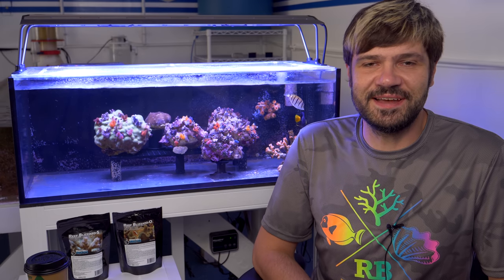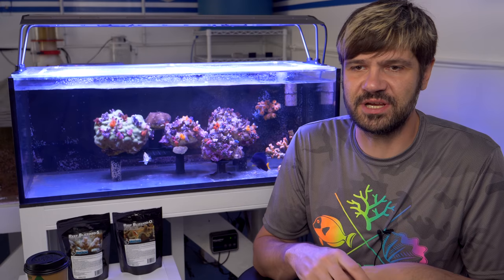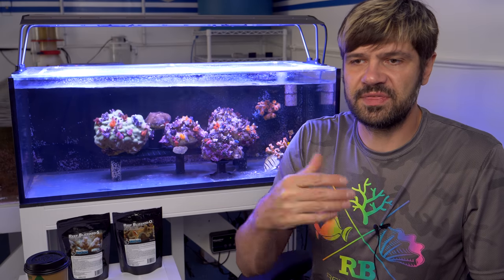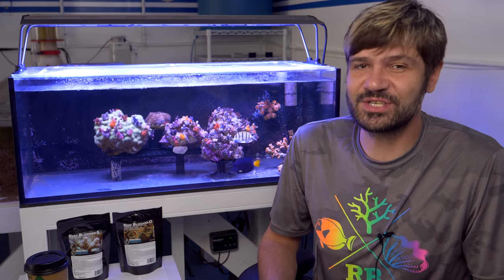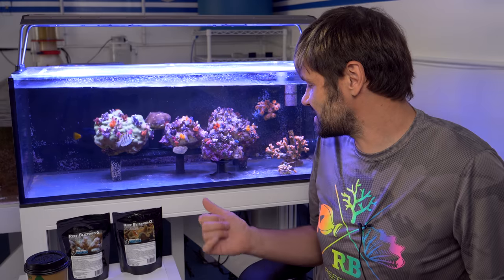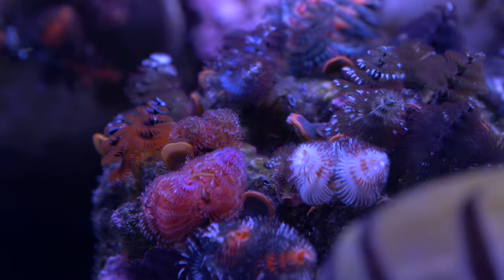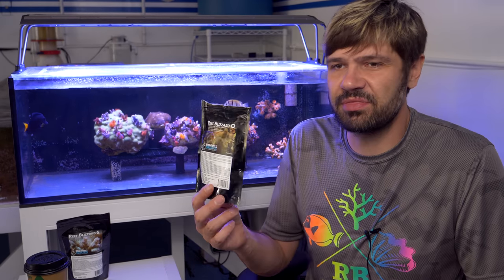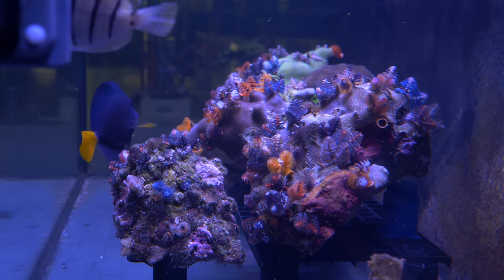Vlog 36: Xmas Tree Worm Colonies